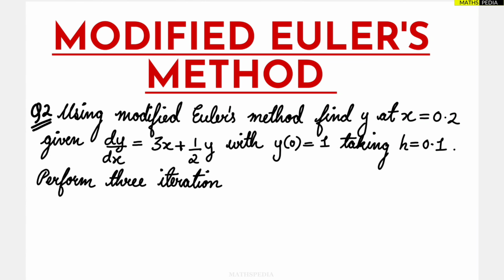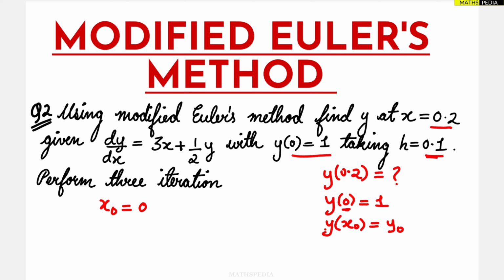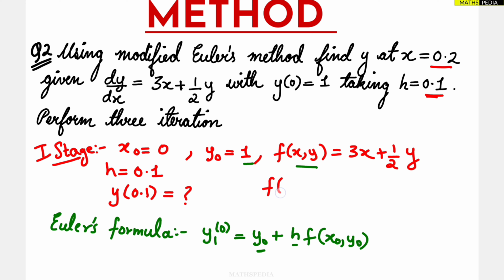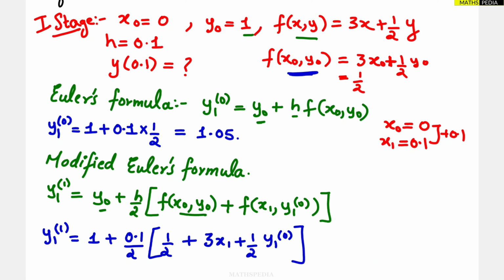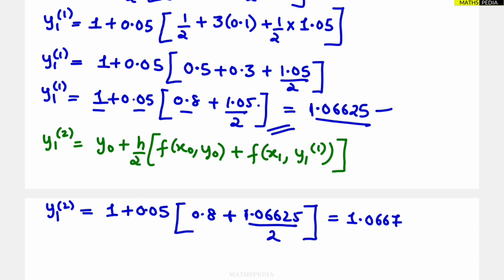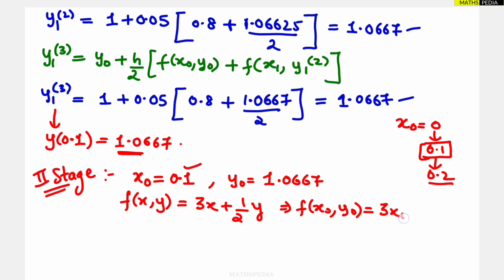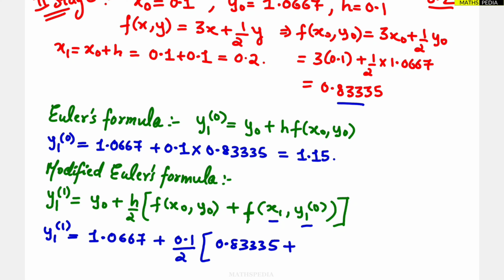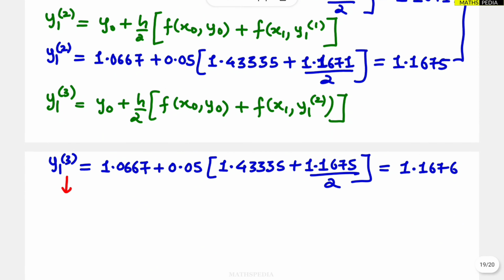Modified Euler Method | Numerical Methods | Engineering Mathematics | Example Solved -2 | Mathspedia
Welcome guys ✌
For any queries DM 👇